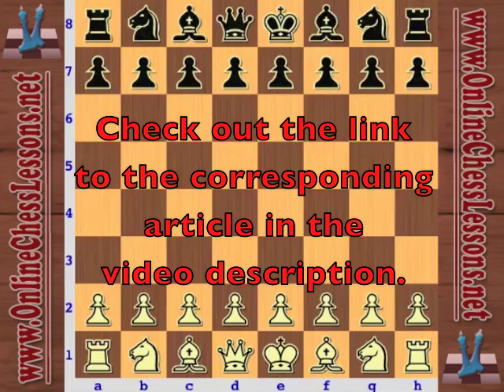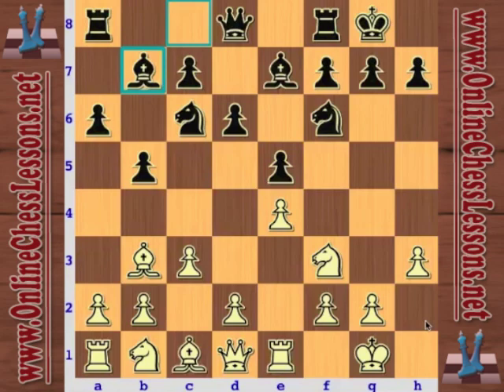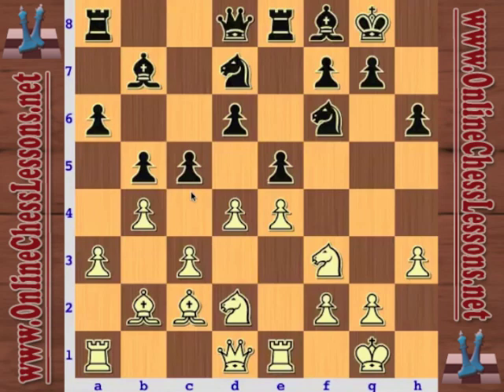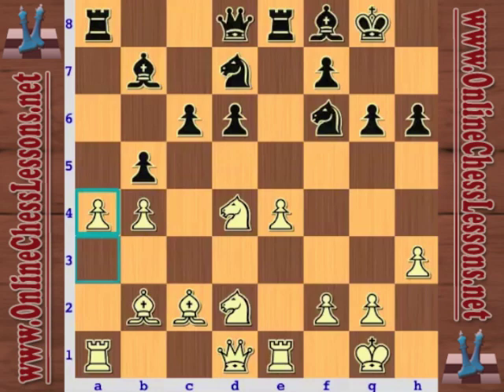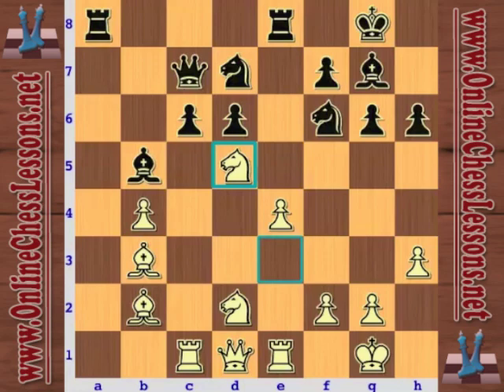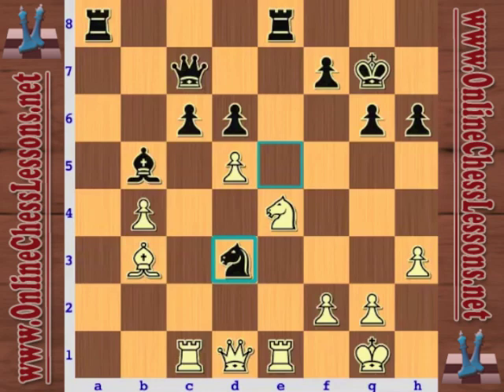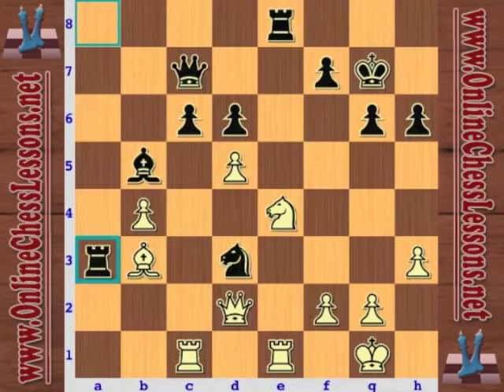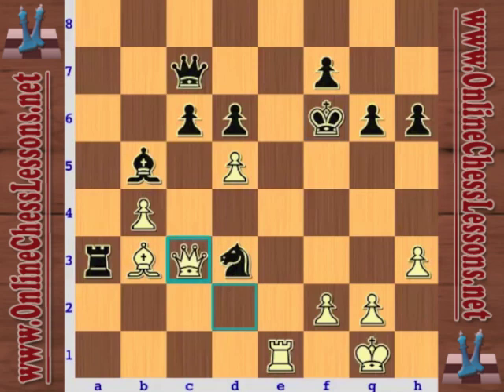Jan Timman Vs Garry Kasparov - Ruy Lopez Opening - Soviet Chess - 1985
Jan Timman vs Garry Kasparov: Hilversum 1985 - The players open with the Ruy Lopez, and Kasparov decides to employ a line reminiscent of the Breyer Variation with 15. ...Nb8 and 16. ...Nd7 - preparing for the opening of the center by rerouting the knight to a more comfortable position.  Timman crashes the center with 18. c4!? - and comes out on the better end of the complications as Kasparov is forced to defend his b5 pawn awkwardly with 20. ...c6 - temporarily shutting his own bishop on b7 out of the game.  Timman jumps on the opportunity with 21. a4! - immediately exploiting black's lack of coordination and activity.  Kasparov was left with a weakened pawn structure and Timman continued with his aggressive intentions with 27. Nd5! and the fantastic temporary piece sacrifice 32. Nf6!! - leaving white with a winning initiative after the smoke had cleared.  Kasparov tried to fight with the counter shot 40. ...Ra1! - however Timman cool-headedly ended the game with 41. Qf6+!